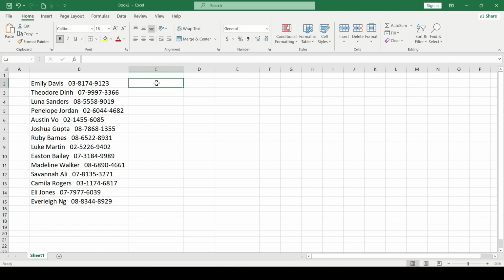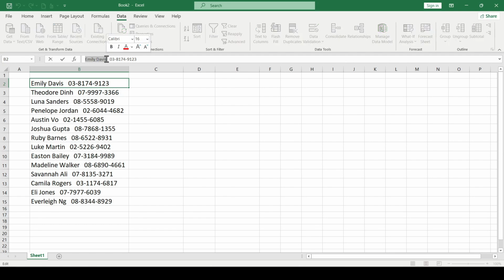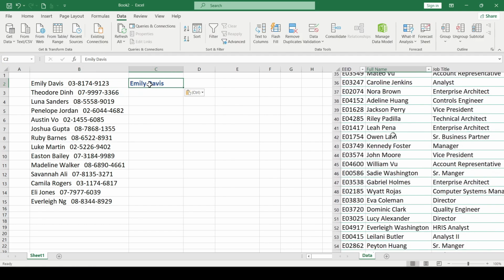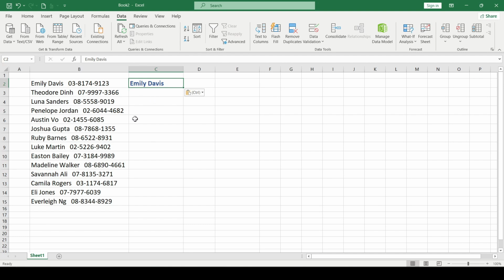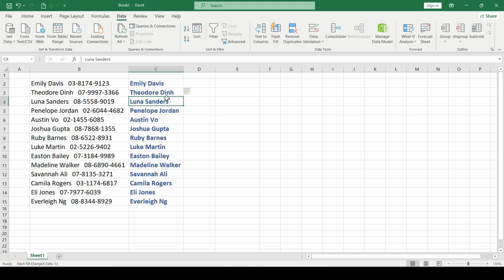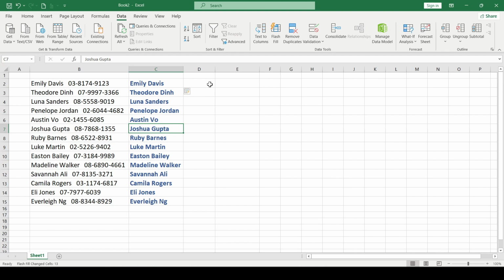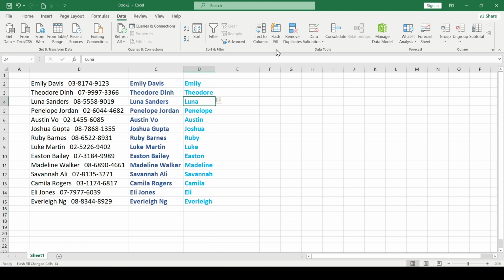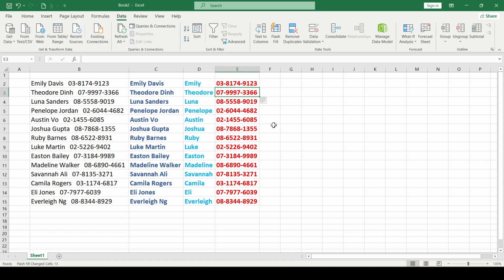How To Use The "Flash Fill" Function in Excel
00:00 - Hello
00:17 - The path of the "flash fill" function
00:30 - Extracting the first and last name
01:15 - Extracting only the name
01:30 - Extracting the phone number